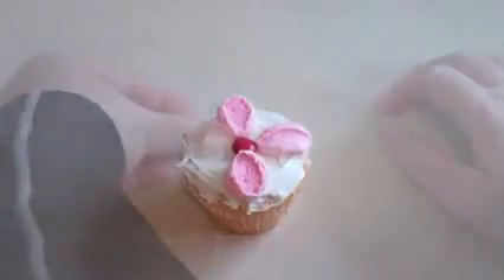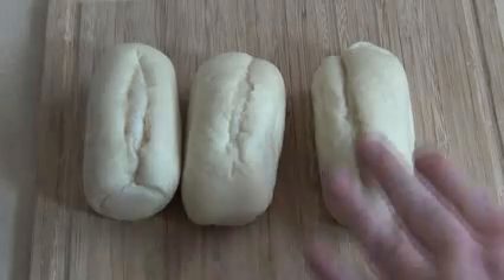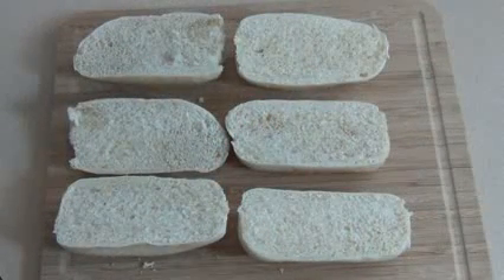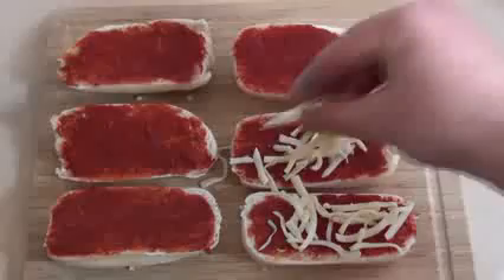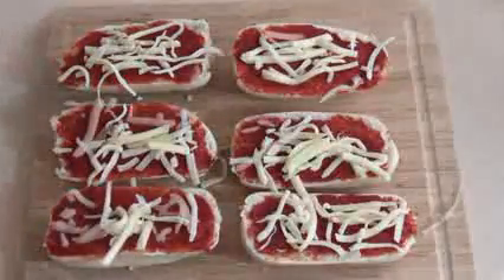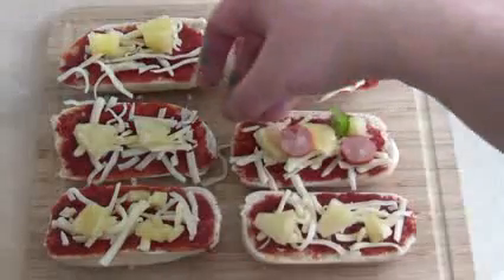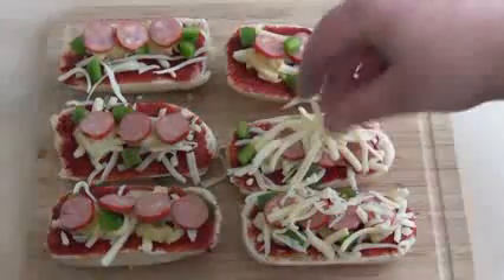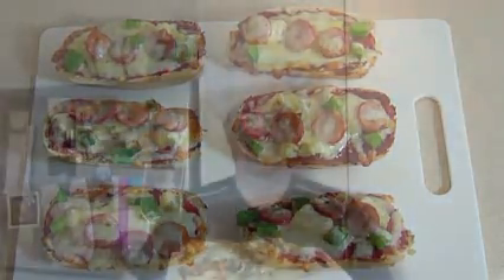HOW TO MAKE PIZZA SHIPS